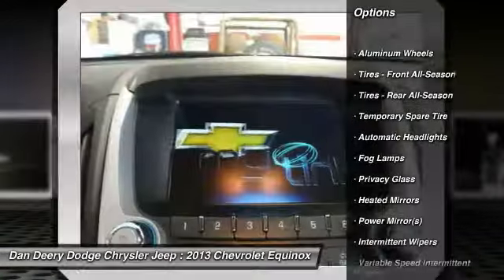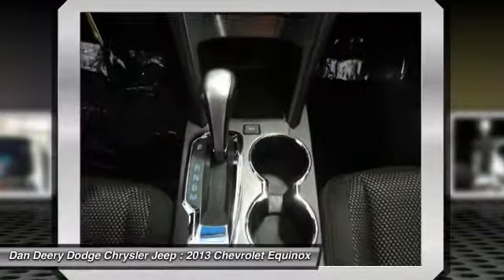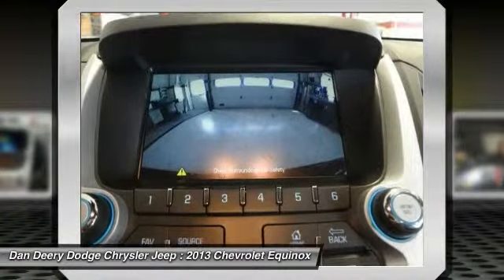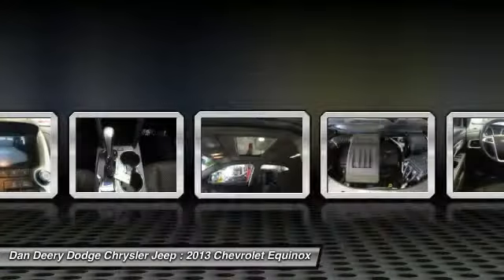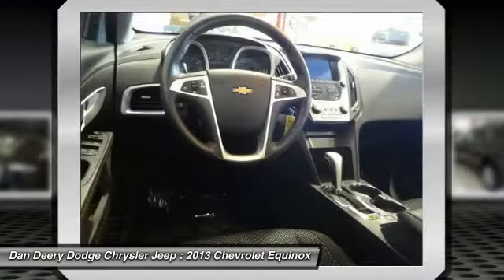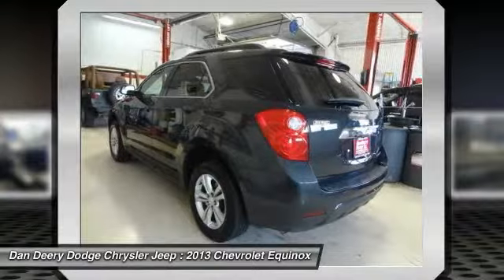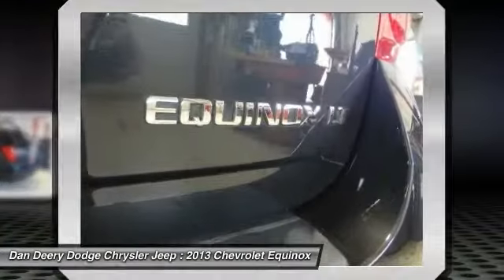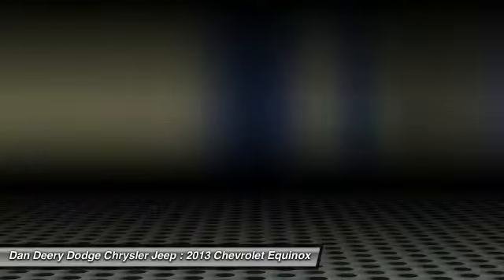2013 Chevrolet Equinox Waterloo Iowa U21702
2013 Chevrolet Equinox LT - $24122

Equipment Group 2LT (8-Way Power Driver Seat Adjuster, Automatic Climate Control, Front Halogen Fog Lamps, Heated Driver & Front Passenger Seats, Inside Self-Dimming Rear-View Mirror, Pioneer Premium 8-Speaker System, and Remote Vehicle Starter System), Equinox LT 2LT, 2.4L 4-Cylinder SIDI DOHC, Backup Camera, and Power Tilt-Sliding Sunroof w/Express-Open. Set down the mouse because this handsome 2013 Chevrolet Equinox is the gas-saving SUV you've been thirsting for. This Equinox is nicely equipped with features such as Equipment Group 2LT (8-Way Power Driver Seat Adjuster, Automatic Climate Control, Front Halogen Fog Lamps, Heated Driver & Front Passenger Seats, Inside Self-Dimming Rear-View Mirror, Pioneer Premium 8-Speaker System, and Remote Vehicle Starter System), Equinox LT 2LT, 2.4L 4-Cylinder SIDI DOHC, Backup Camera, and Power Tilt-Sliding Sunroof w/Express-Open. Cute Vehicle need a good home. Very well mannered and rarely requires feeding! :)